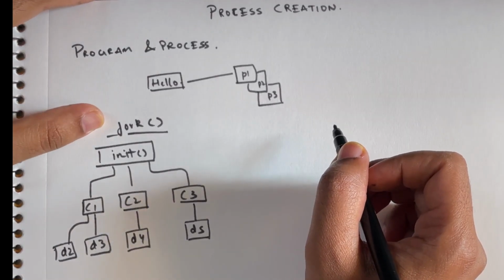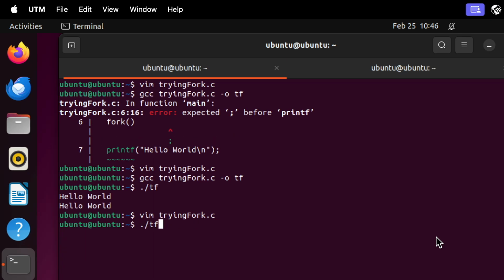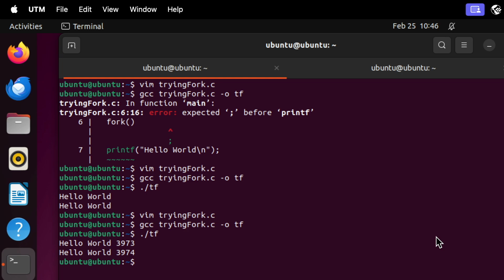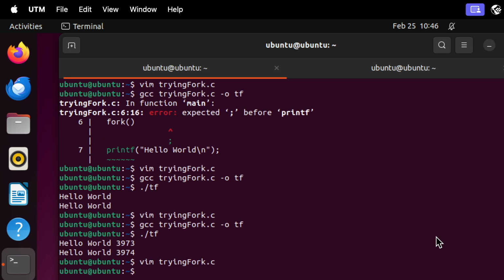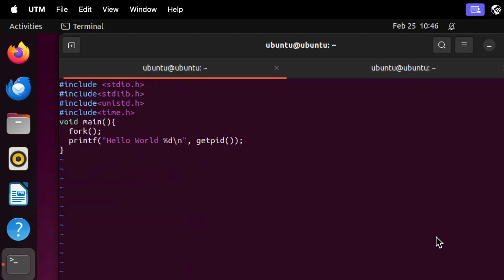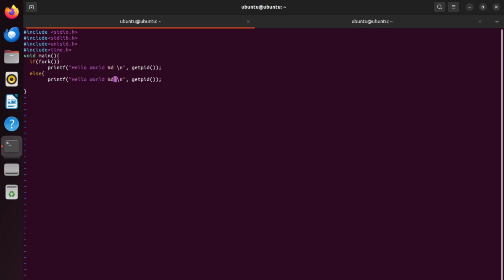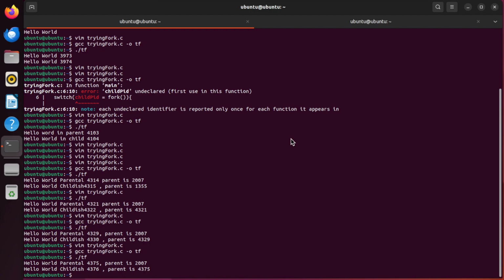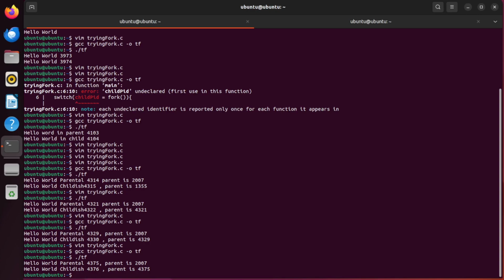Create New Processes using Fork() !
Welcome! This is the first video of the Linux System programming series. We will covering important topics about linux system programming to help you become a better software developer. Although I didnt talk about Windows but you can find an equivalent of fork for windows as well.